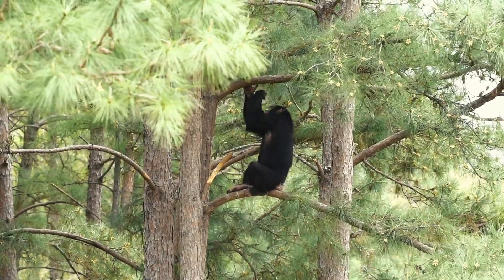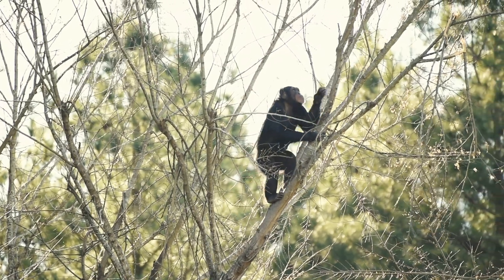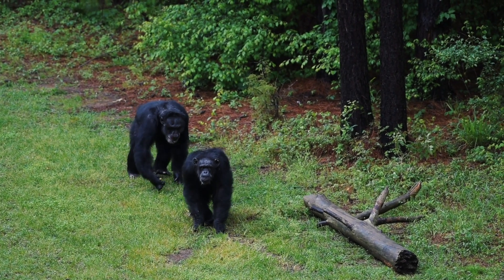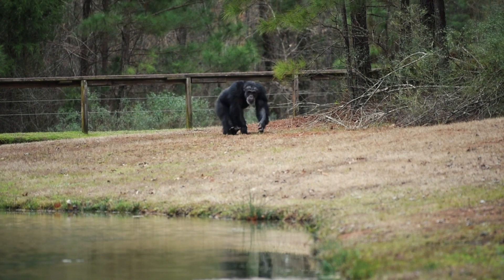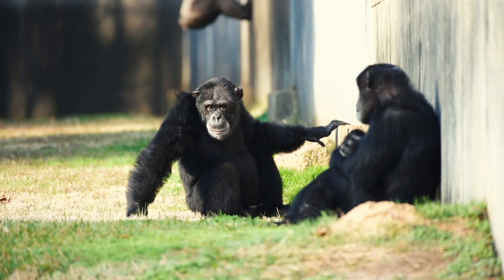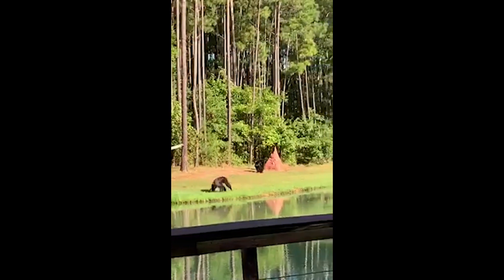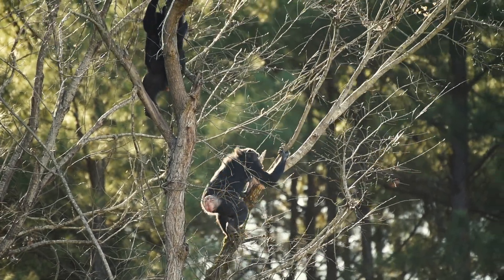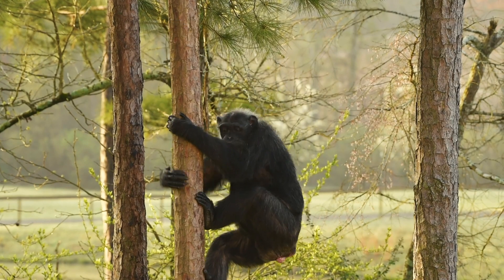Chimp Haven Forested Habitats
Caregiver Ellen talks about how the chimps use forested habitats at Chimp Haven.